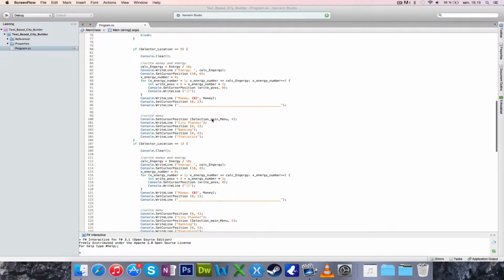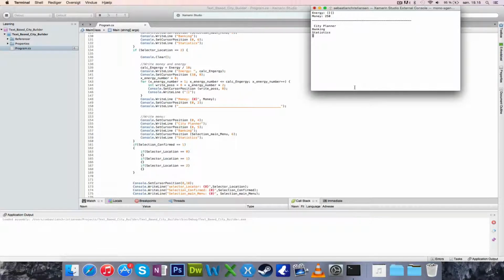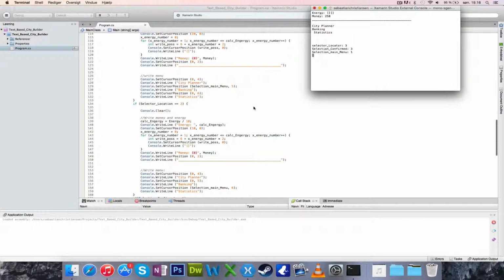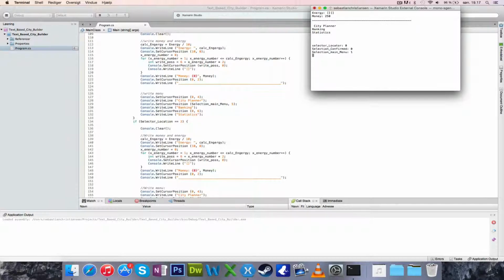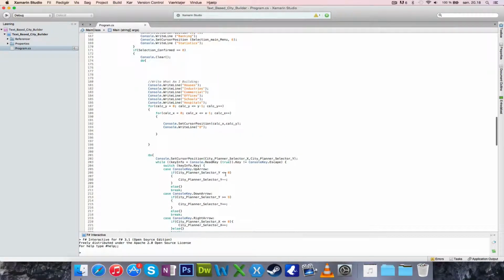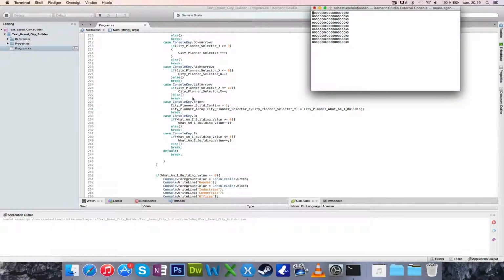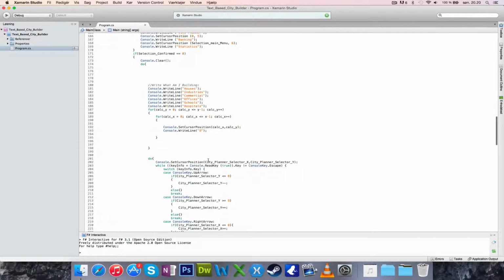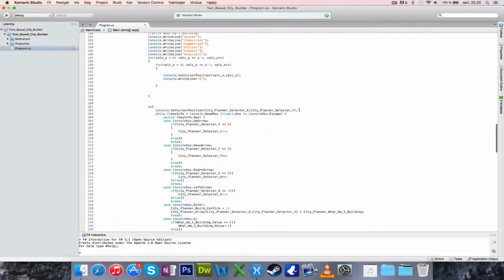C# Let's Code: Text based City Builder | Part 2 - Making City Planning Under Menu, Almost (Tutorial)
This series (C# Let's Code: Text Based City Builder) Is about coding along with me, a text based city management game, like cities skylines, sim city, and so on. Only this time, we are taking the game to another level, a more fun level, the level where we make it ourselves! So come along, and enjoy the series, it's probably going to be a long one!